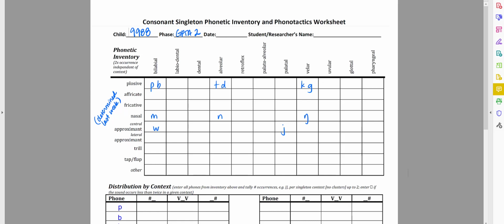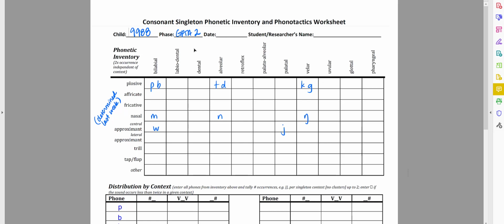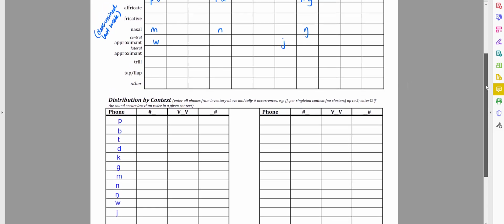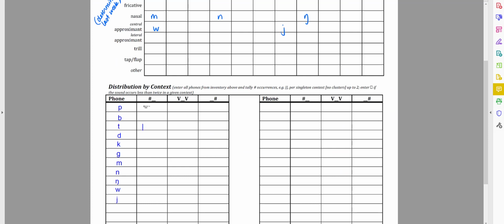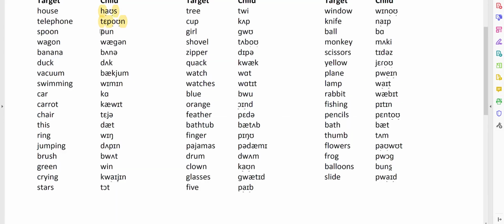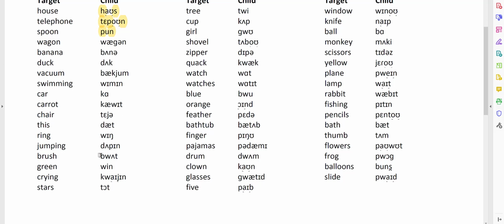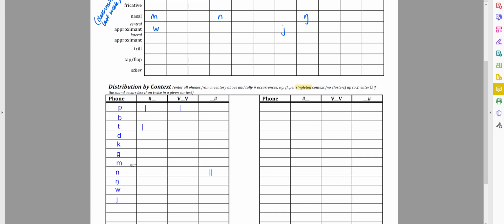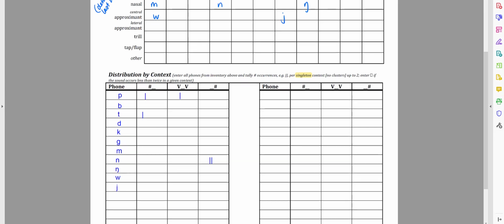How to Generate a Phonetic Inventory by Context